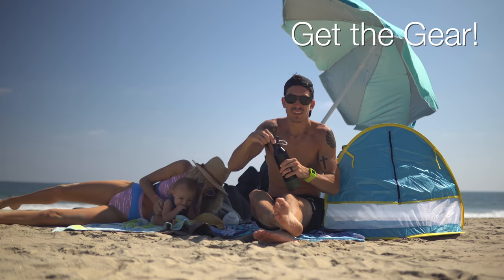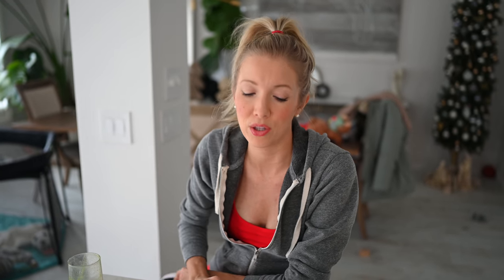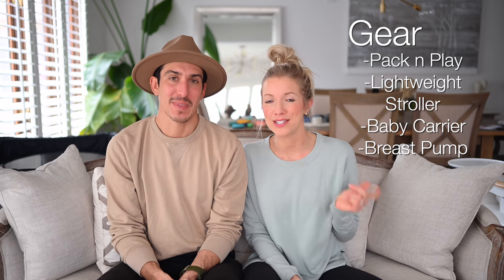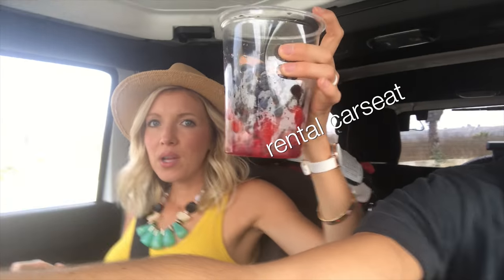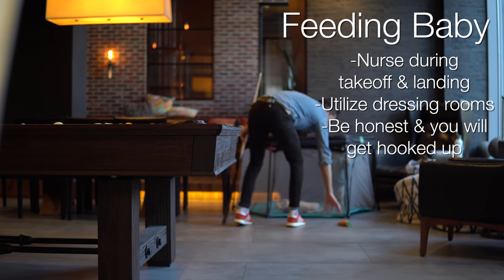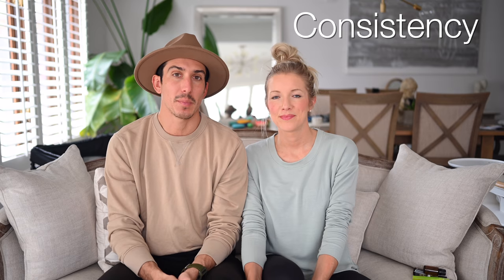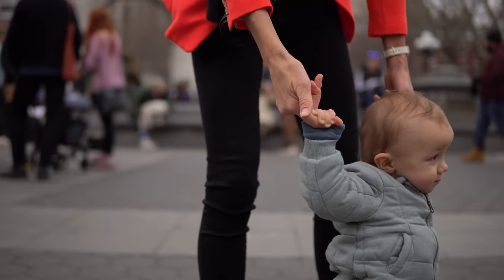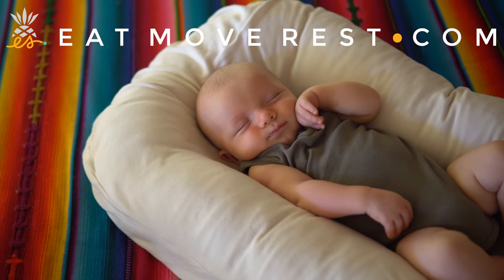Top 5 Tips For Travel With A Toddler or Baby | Gear, Meals, & More!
Thank you to buybuy BABY for supplying all of our baby & toddler needs and for sponsoring this video! Check out buybuybaby.com & the links below to our favorite products!

We recently navigated the Big Apple with a little baby...er...toddler! Our work/play trip turned out to be a success, in one of the most difficult places to care for and entertain a child. We thought we'd share with you the products that helped us along the way, as well as getting around on planes, trains, & automobiles, finding food & places to breastfeed & change poopy diapers, sticking to routine & consistency, and enjoying down time for naps & fun in kid-friendly environments.

♥ Erin & Dusty

SUPPORT US!